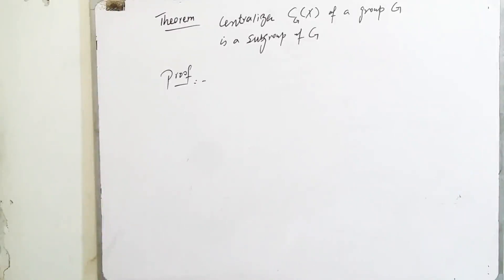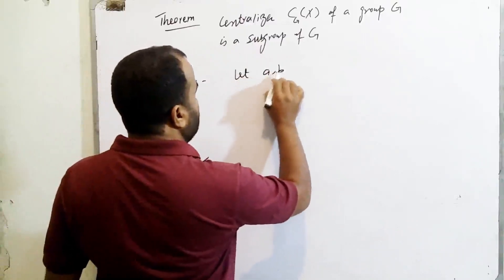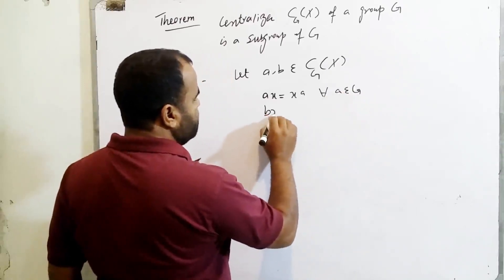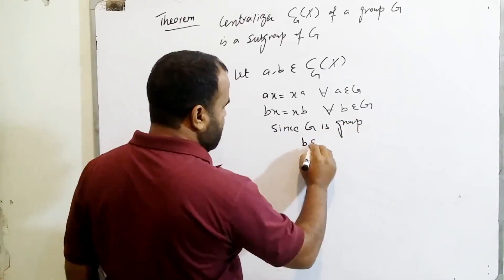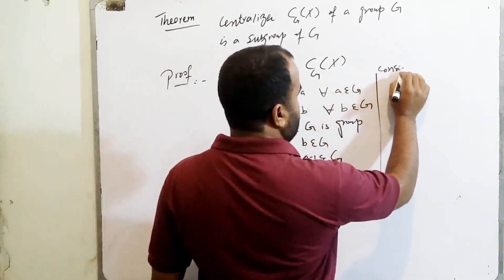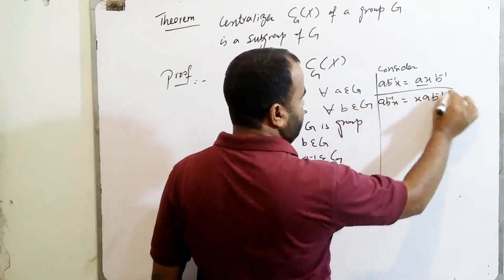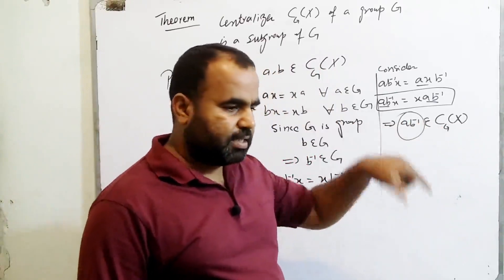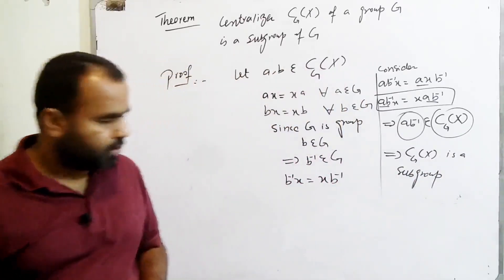Theorem: Centralizers is a Subgroup of a Group G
In this video lecture we will give you the brief proof of centralizer of a group is subgroup of G and for the complete course of group theory, you can click on the above link